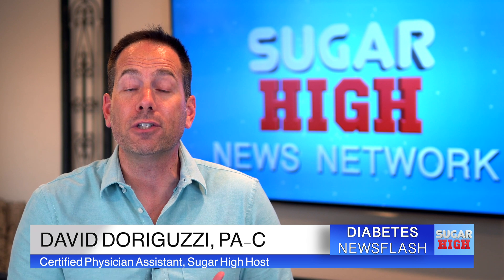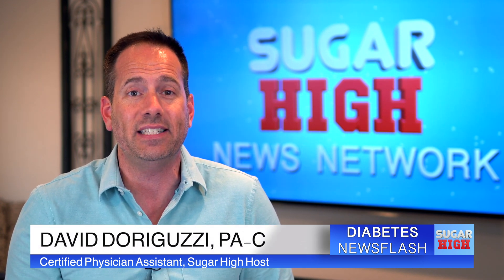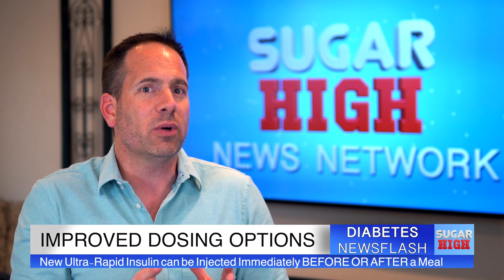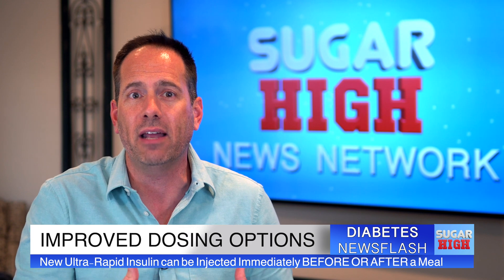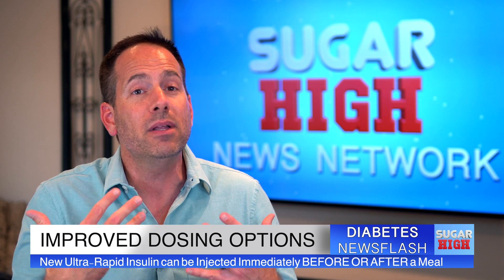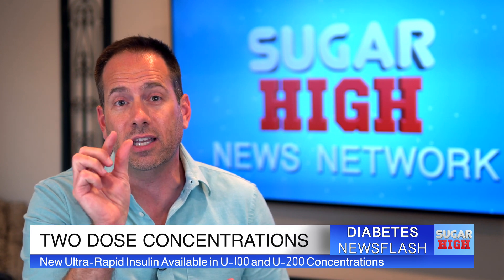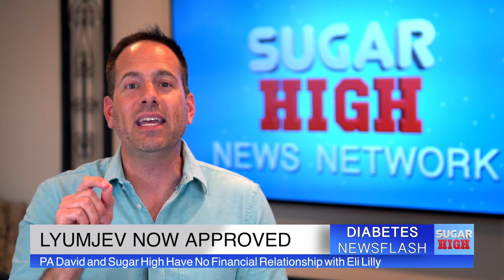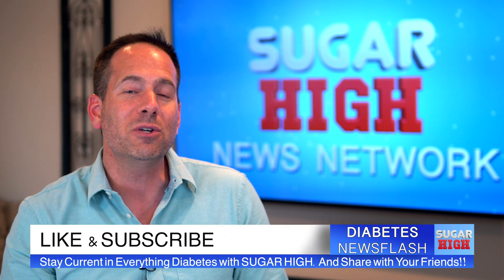Lyumjev (Ultra-Rapid Humalog) Now FDA Approved - Diabetes NewsFlash for 6/19/20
Lyumjev is an ultra-rapid version of insulin lispro (aka Humalog & Admelog) that was recently approved by the FDA.  In this Diabetes Newsflash, I discuss how the new insulin option works, what differentiates it from Fiasp, and its place in diabetes management.

UPDATE: Since I posted this video, I've learned that the intended pronunciation is "LOOM-Jev", with a silent Y.  You know, because so many words have a silent Y...